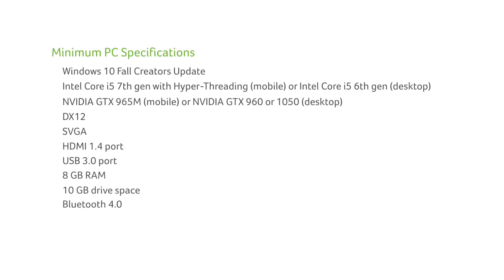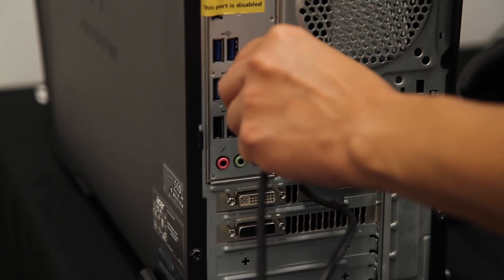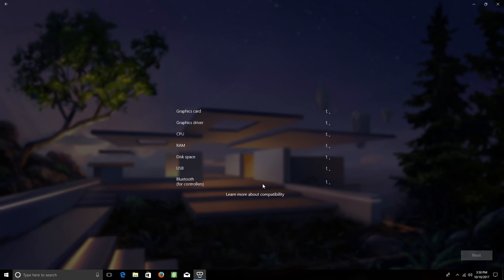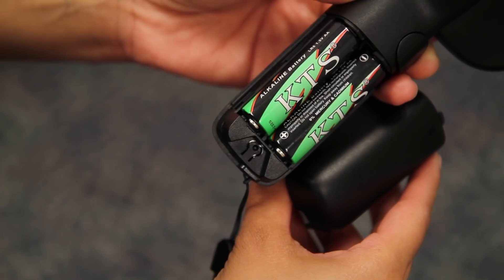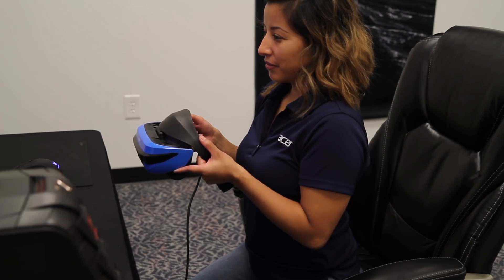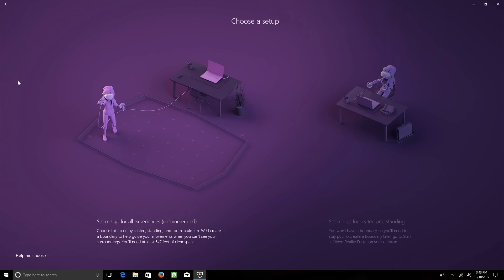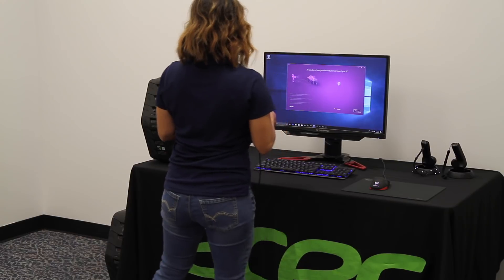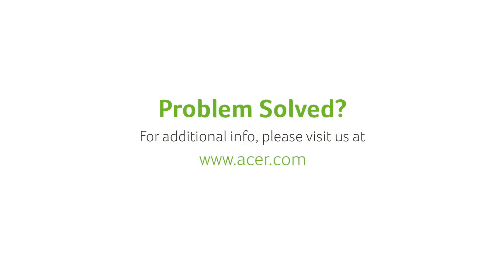Windows Mixed Reality Headset - Setup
This video demonstrates how to connect your Acer Windows Mixed Reality headset, and walks you through the setup process.